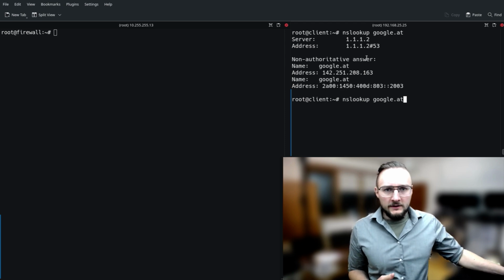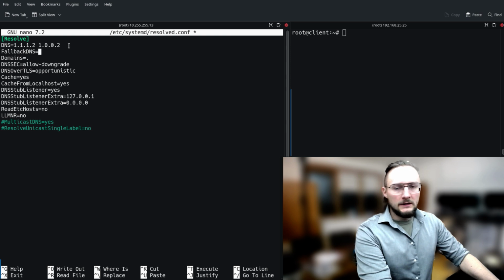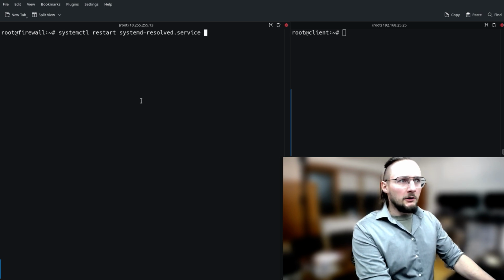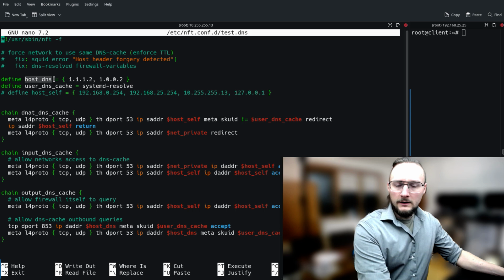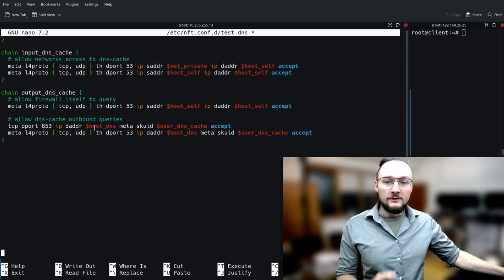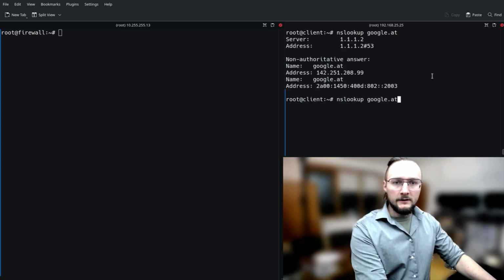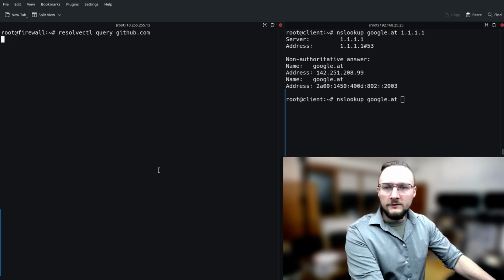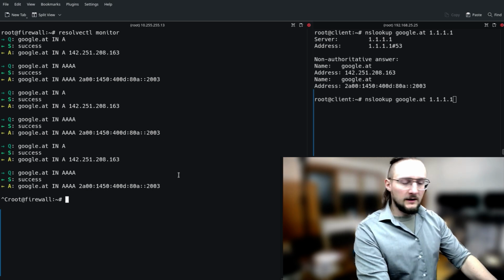Setup DNS Cache via Systemd-Resoved | Squid TProxy | NFTables (EN)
Setting up Systemd-Resolved as a network-wide DNS-Cache.
To fix error: 'Host header forgery detected (local IP does not match any domain IP)'

Chapters:
00:00 Intro & Why
02:05 Setup
03:55 Status
04:30 Firewall Config
08:10 Testing
09:10 Analysis
11:10 Outro